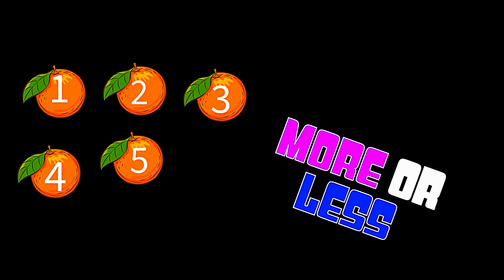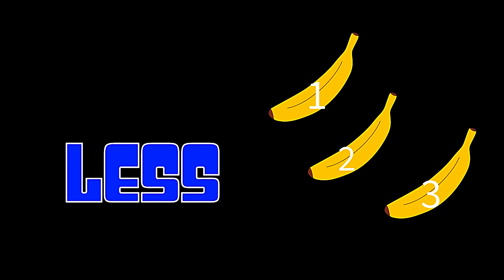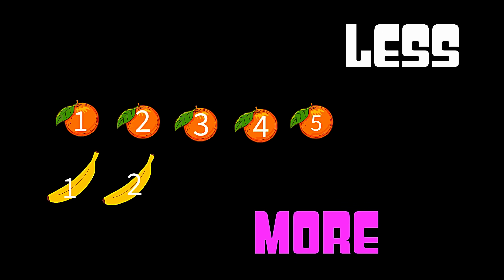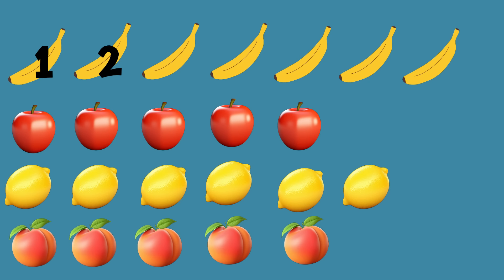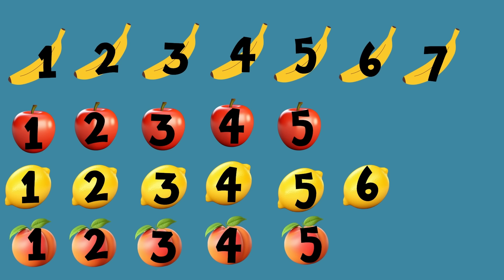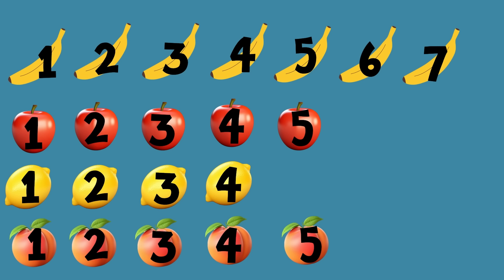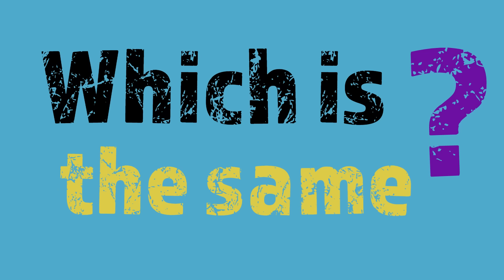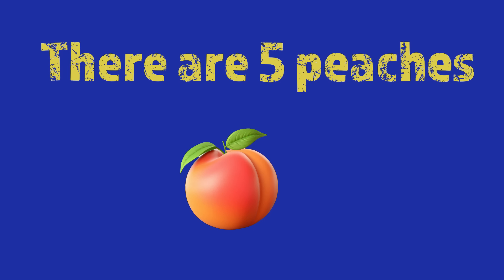more than/ less than/ same as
Early exposure to more than, less than, and the same as promotes a solid foundation for later mathematical concepts, setting the stage for a lifelong love and proficiency in mathematics. Understanding the relationships between quantities helps children compare, categorize, and make sense of the world around them. It forms the basis for early math skills, aiding in tasks such as counting, ordering, and problem-solving. Moreover, these concepts are essential in daily activities, from sharing toys to understanding relative sizes, fostering social interactions and logical reasoning.